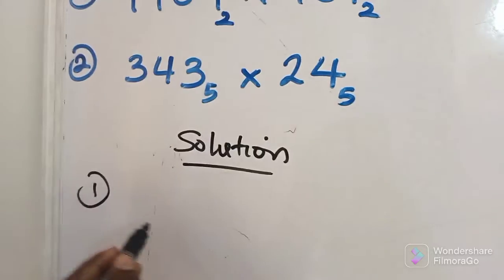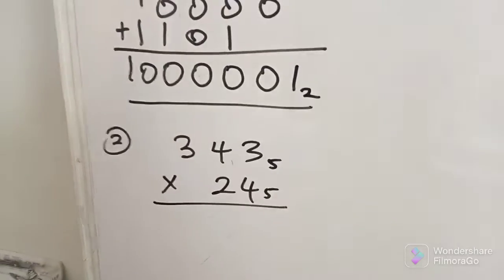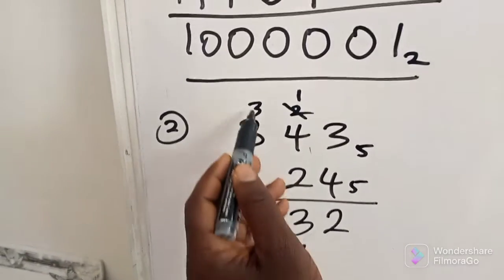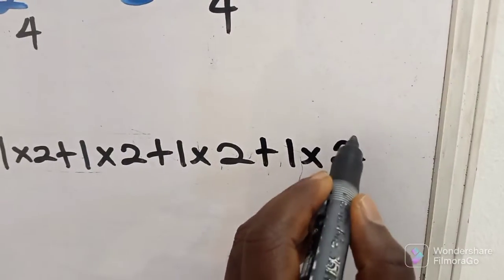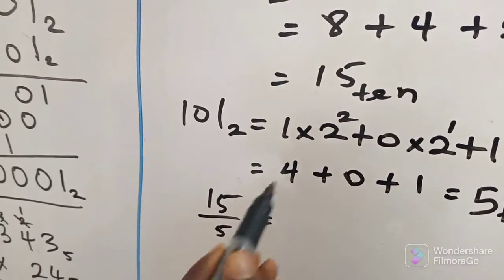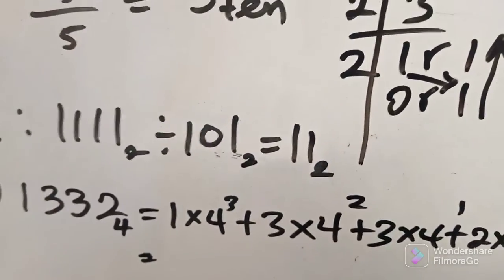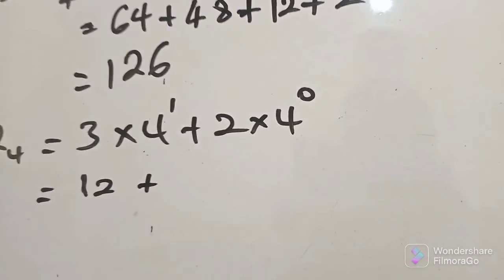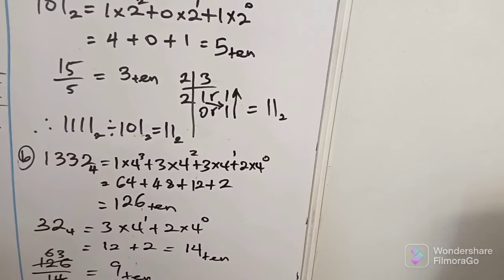Number Base 4: Multiplication and Division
multiplication and division of number base